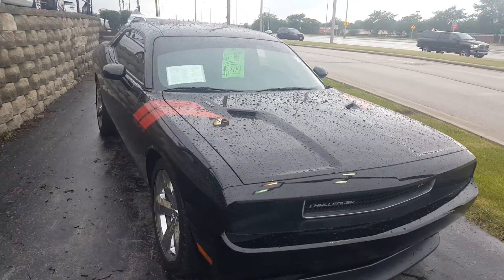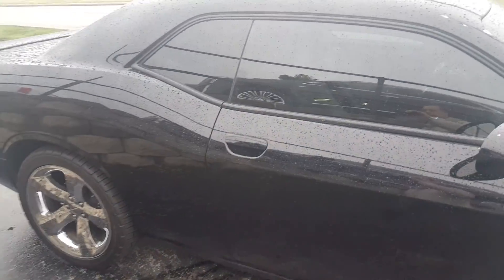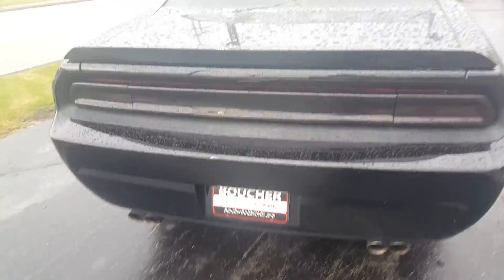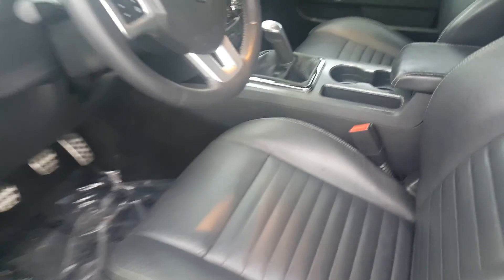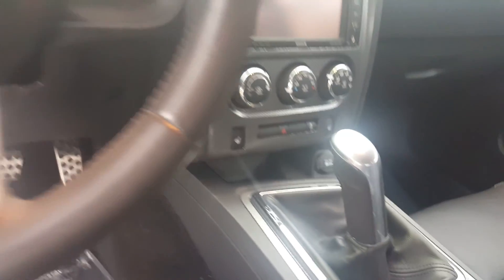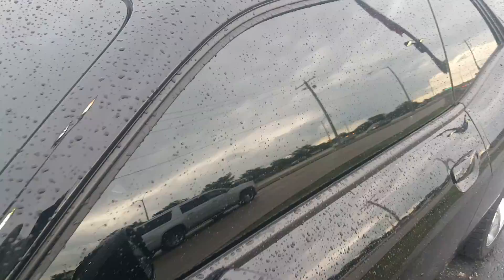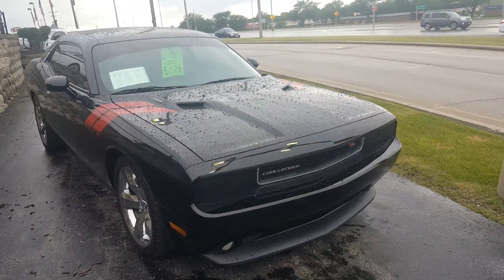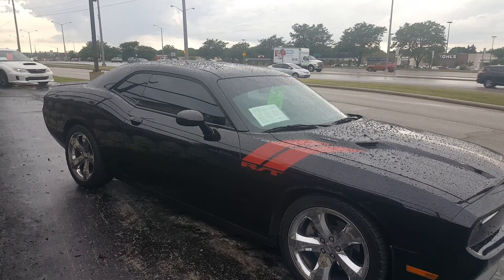2012 Dodge Challenger/P1139B